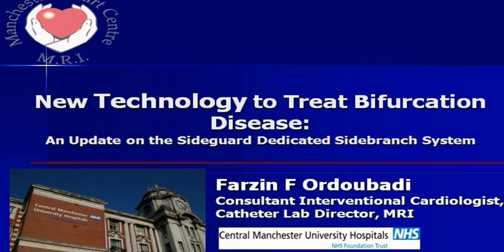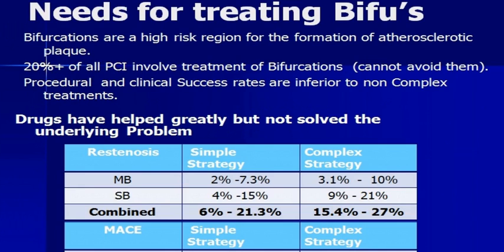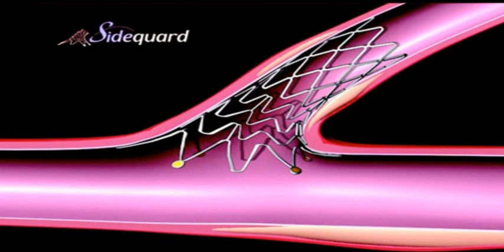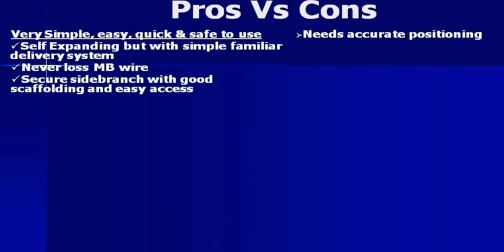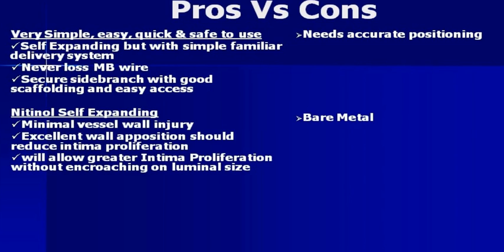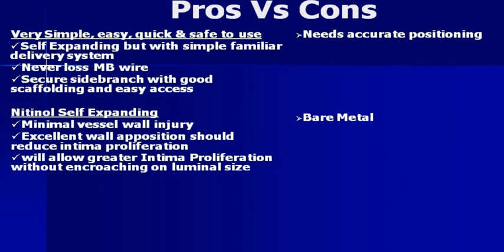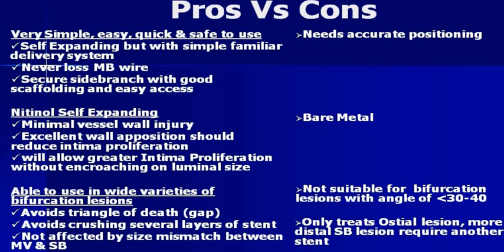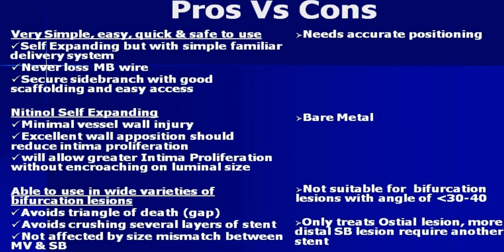TCT 2010 Presentation Summary